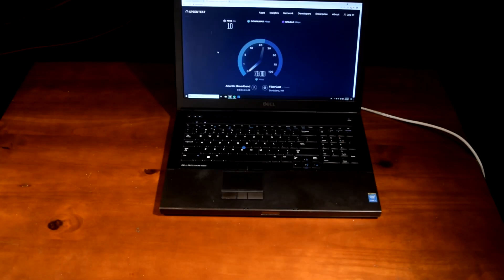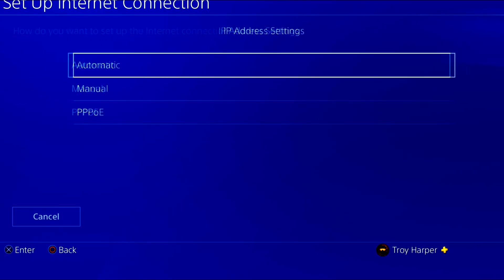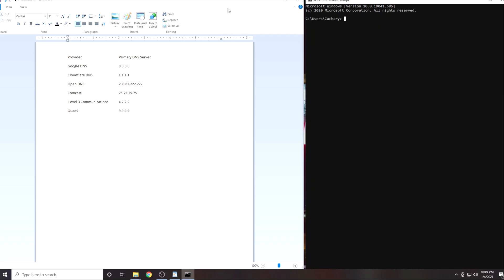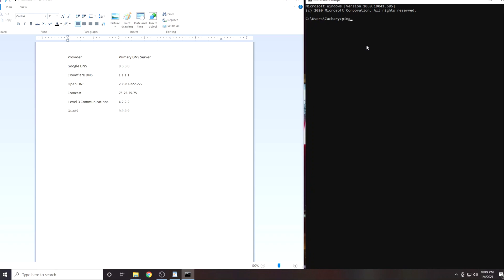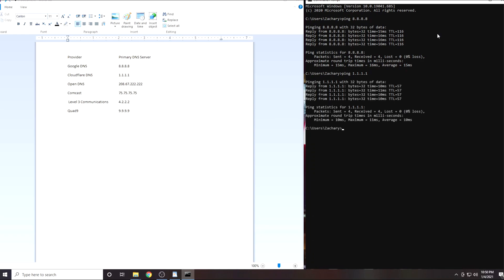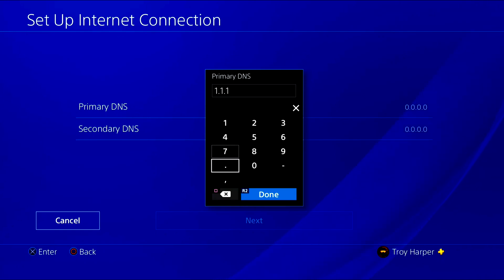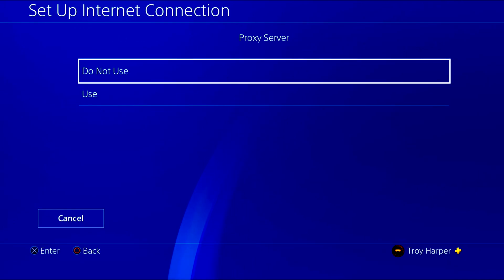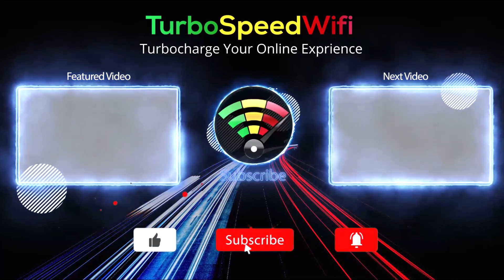Best DNS Server for Fortnite Europe - HINT IT'S PROBABLY NOT 8.8.8.8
Best DNS Server for Fortnite Europe. The best DNS server depends on your location and your internet service provider. Learn how to find the best DNS server for low latency when connecting to Fortnite Europe. In this video I am showing on a PS4, but this process works the same on other systems.

60 Percent of Adults in the USA have an active Netflix subscription.
83 Percent of Canadians are concerned about their online privacy.
72 percent of internet users are frustrated with their online experience.